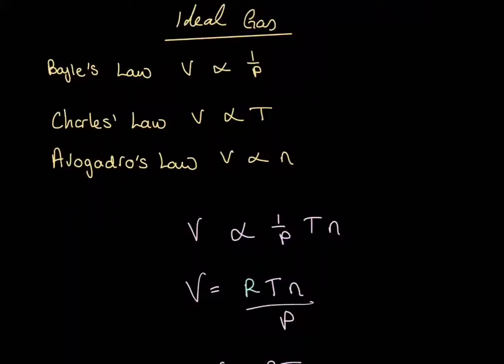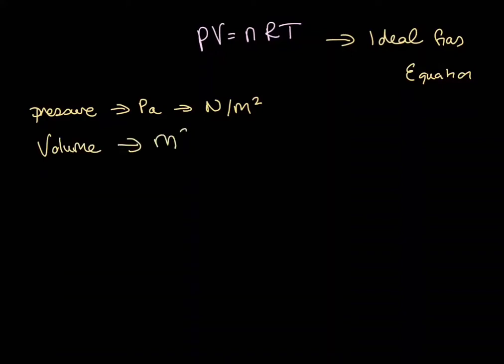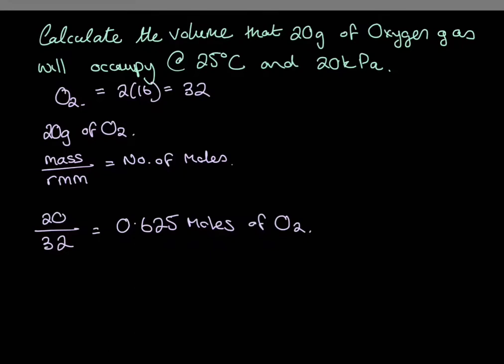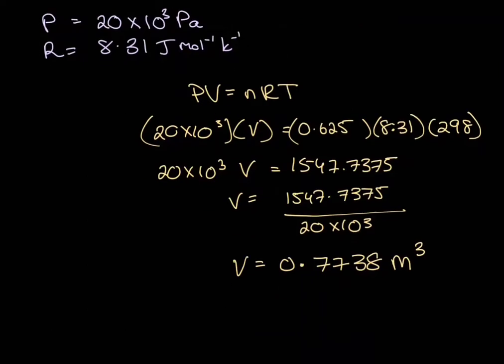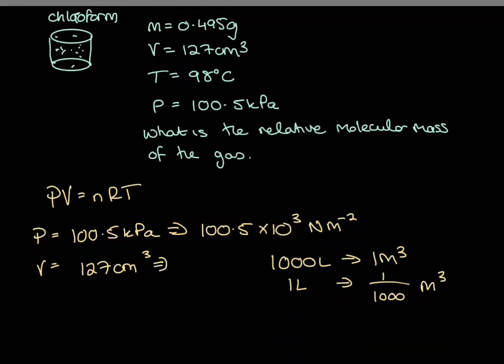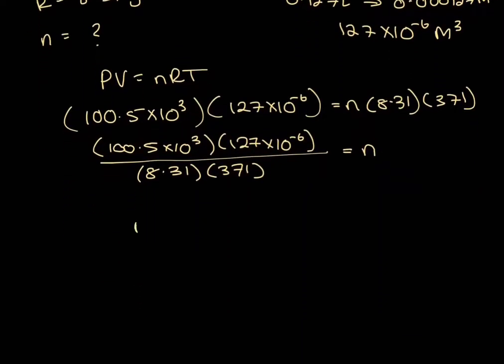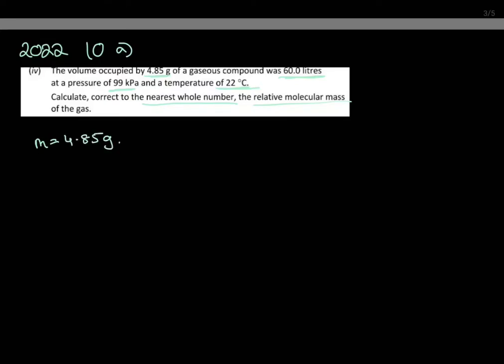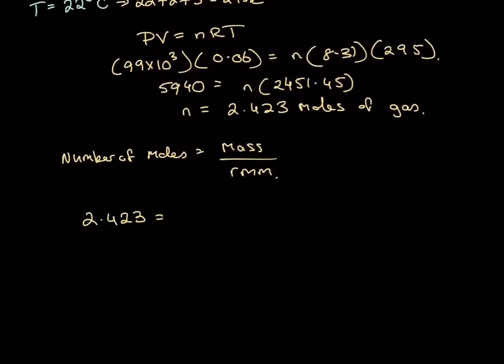Ideal gas formula